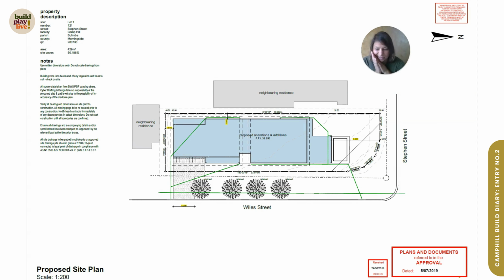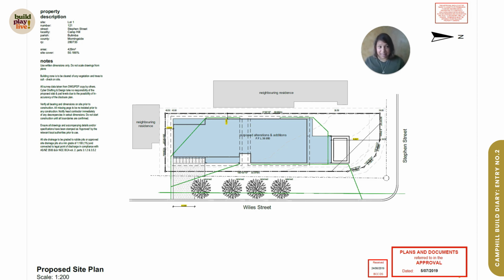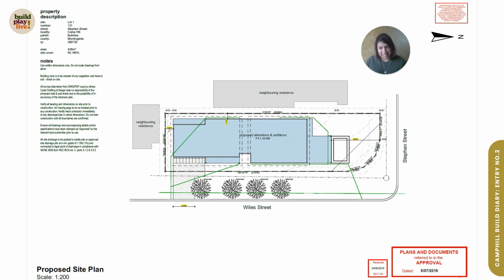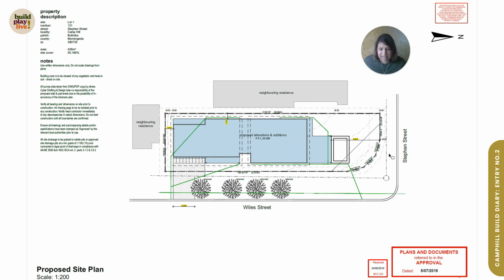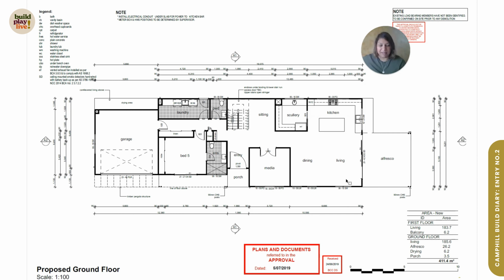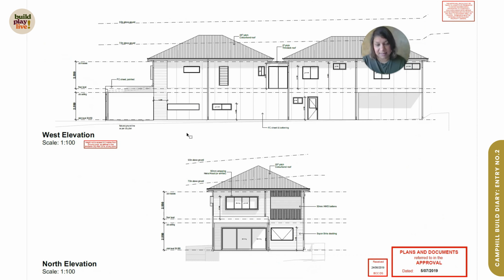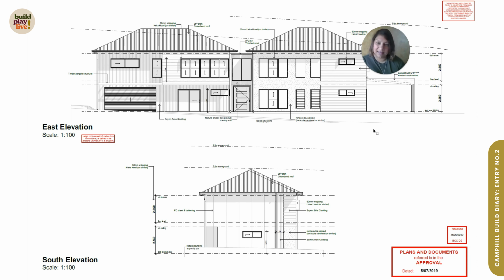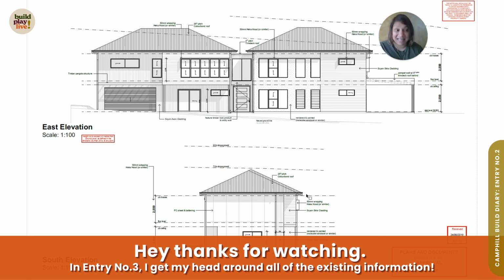Camphill Build Diary Entry No 2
In this diary entry, I'll take you through the original house design done all the way back in 2018, and all of the things I think are WRONG with these house plans and why - I give insights into some of the design opportunities that were lost in the original design.